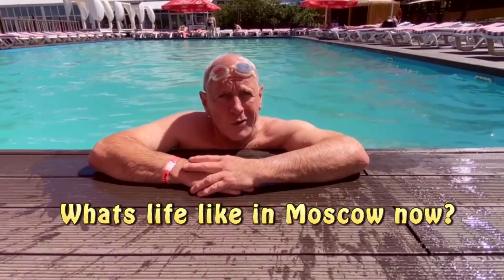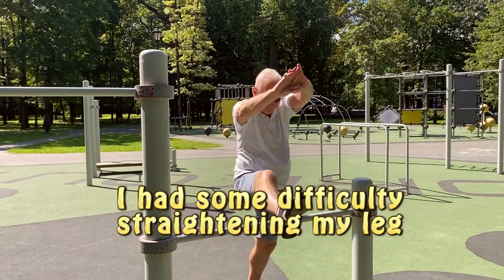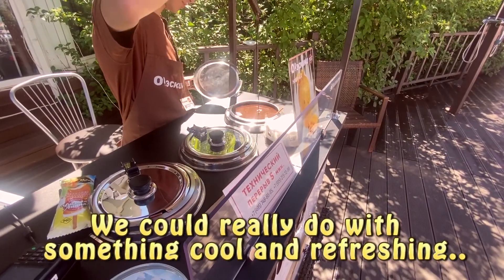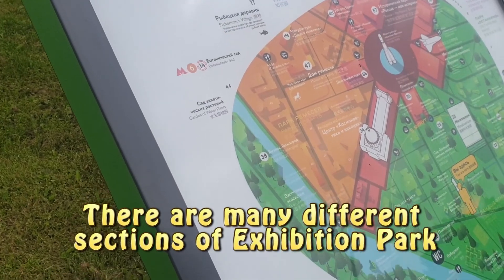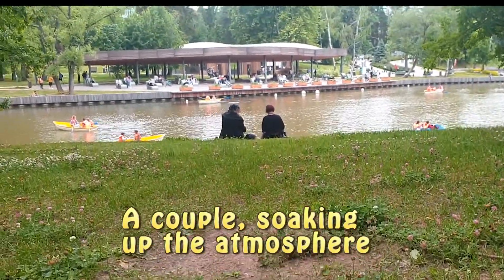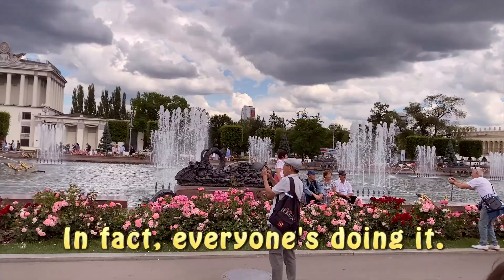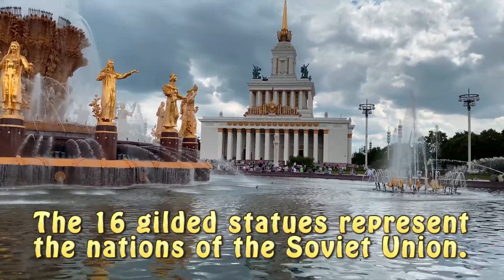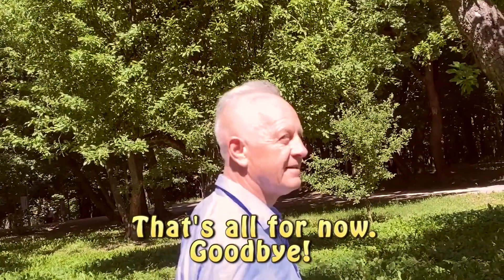Learn British English | Life In Moscow | Listen And Repeat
Learn British English with this Listen And Repeat video about 'Life In Moscow'.
Listening and repeating - or shadowing if you prefer, is an ideal way of learning to sound more natural in English.
I regularly travel to Moscow and in July 2022, during a time of international unrest, you might imagine that life in the capital was becoming increasingly uncomfortable.
Here we take a relaxed look at VDNH Exhibition Park in Moscow - and also a local park in Lianazovo. There were many surprises, delights and differences compared to UK parks.
I have tried to include some useful expressions and variations to basic English which should be of interest to Intermediate learners as a target audience. But whatever level you are, I hope you will enjoy the content, learn some new structures, and improve your fluency. I have added English subtitles for clarity.
The full transcription of the video AND an explanation of some of the vocabulary can be found in the COMMENTS section of the video on Youtube.
'Moscow Parks' is the first of a series of videos about life in Moscow. Please tell me what you think as I always try to adapt to what people really want. The next video will be about 'Moscow River Resorts'.

Key Moments
00.00 Introduction
03:04 Something refreshing
04:09 A 'superb' fountain
06:28 A gigantic helicopter
08:31 16 golden Russian statues

Vocabulary
To spot someone/something = to see/identify someone/something
What the heck! = Exclamation of surprise
What the heck is that? = Exclamation and question
To make one’s taste buds tingle= to look or smell very tasty
vibrant/vivid = bright, lively, colourful
orchard = a number of fruit trees
labyrinth/maze -= a place where you can get lost
to go for something/it = to try hard to do something
to cool off = to become cooler
gigantic/massive = very big
looming (adjective) to be hanging over someone/something
gushing (fountains) water coming out quickly
to amble = to walk slowly
piped music = music  broadcast through loudspeakers
immaculate/pristine = in perfect condition
to be in the mood (for something)= to want to do something
a stroll/to stroll = a slow walk/to walk slowly
to be ‘over-the-moon’ = to be very excited/happy
to be below par = to feel a little unwell/not  working well

british english
learn english
british english teacher
british english idioms
english idioms
common idioms
common idioms in english
common idioms british english
british idioms and sayings
common expressions in british english
common idioms english
idioms british english
english
idioms
idiomatic expressions
english vocabulary
english idioms with meanings and examples
idioms in english with meanings
british english expressions
english expressions
british
esl
learn English
love English
common english expressions
british expresisons
british english expression
common expression
expressions for fluency
advanced english expressions
learn english expressions
british english
english expressions
istening comprehension
english audio
english listening comprehension